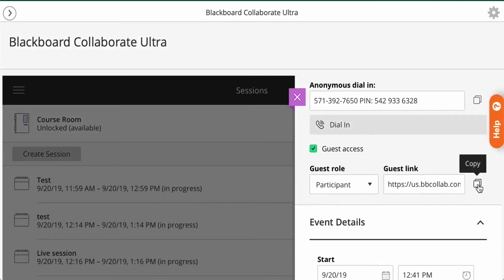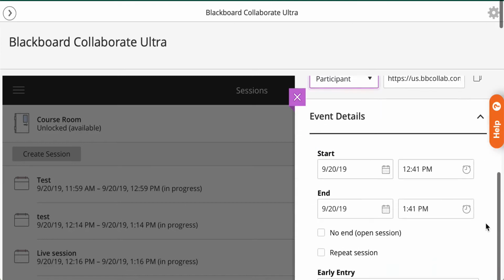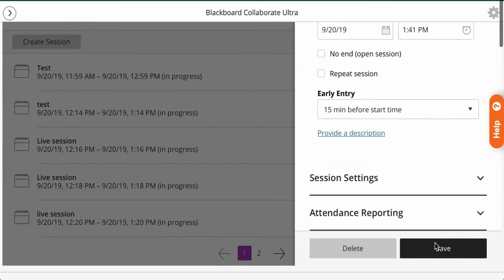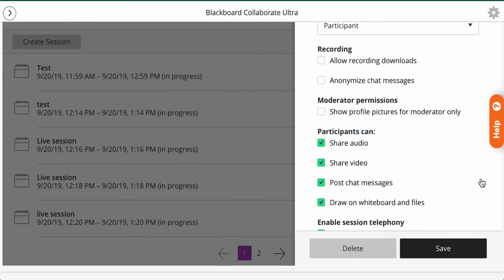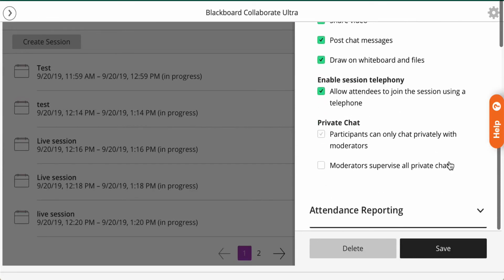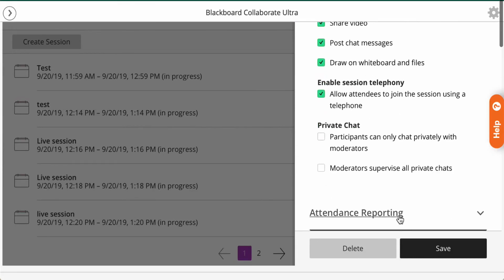How to create a live session using Blackboard Collaborate Ultra